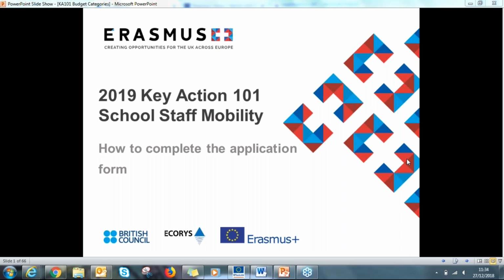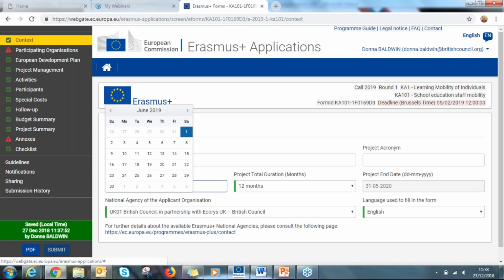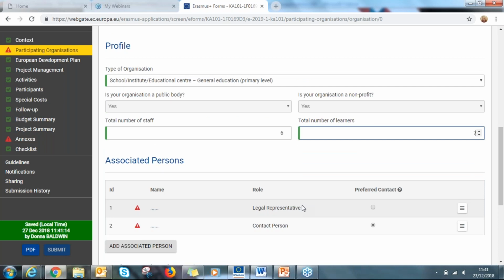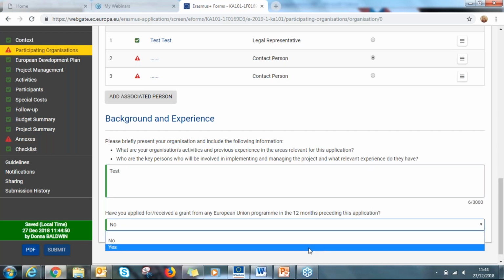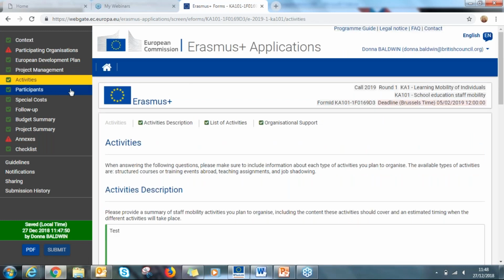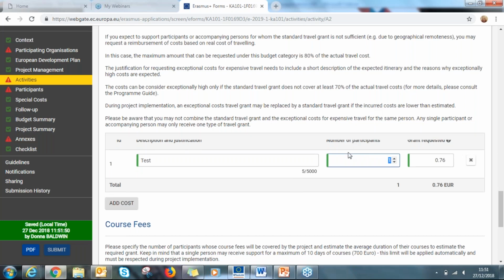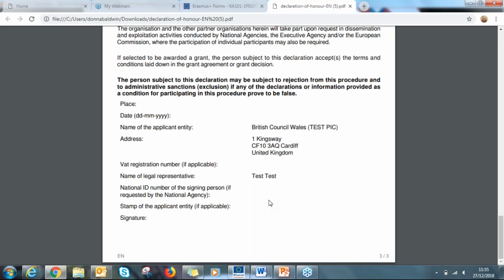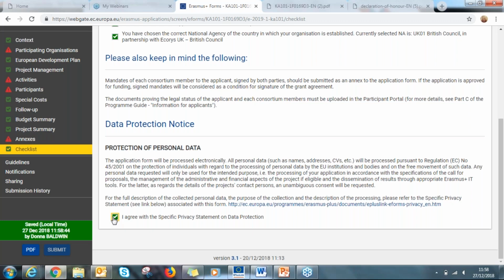2019 Call webinar: Schools Key Action 1 – Completing the application form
Are you planning to apply for schools funding under Key Action 1? This recorded webinar will give you an introduction to the application process, guiding you step-by-step through the 2019 Call application form and providing useful tips for the process.

For detailed guidance on how to apply and access the application form, please

Intro: 0:00
Context: 1:29
Participating Organisations: 4:53
European Development Plan: 12:49
Project Management: 14:04
Activities: 14:14
Participants: 18:22
Special Costs: 18:53
Follow-Up: 19:34
Budget Summary: 19:43
Project Summary: 20:10
Annexes: 20:43
Checklist: 24:14
Summary: 24:40

BE SOCIAL WITH ERASMUS+ UK